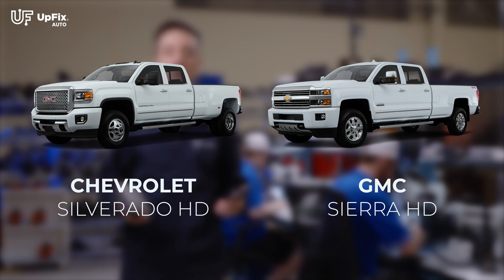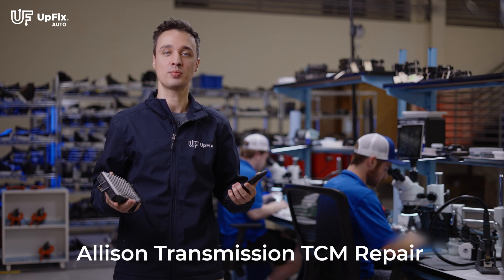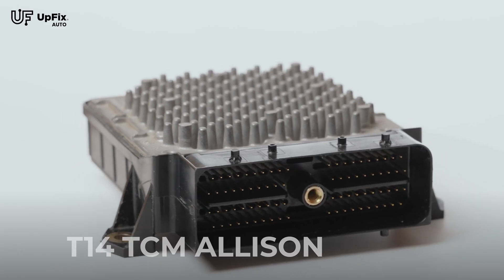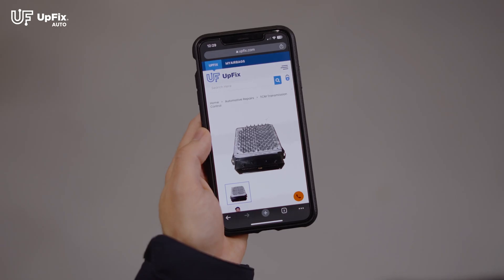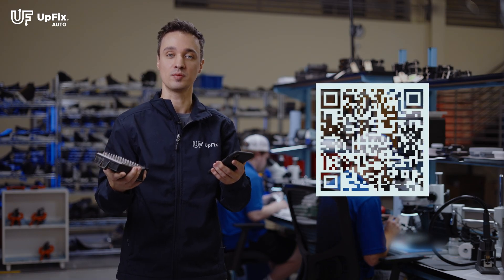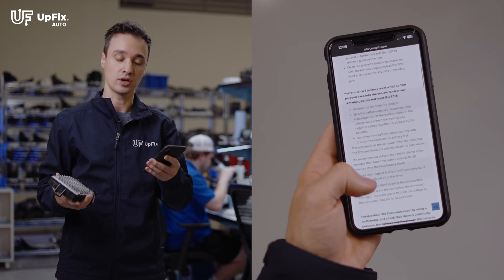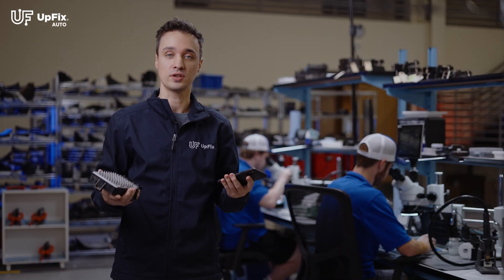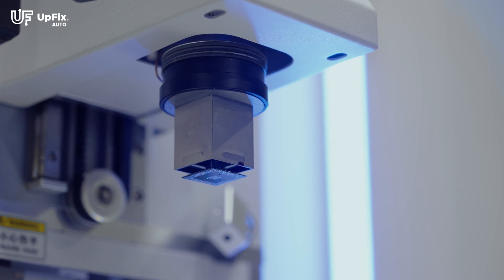T14 Allison Duramax TCM Transmission Control Module Repair for Silverado HD and Sierra HD by UpFix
If you own a 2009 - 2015 Chevrolet Silverado HD or a GMC Sierra HD, it may be only a matter of time before your T14 Allison TCM starts having issues. When those issues happen, send your T14 Allison TCM to UpFix and UpFix It!

This repair service will fix these issues:
DTC Codes U0101, U0100 (Lost communication with TCM)
P0700 - Faulty Transmission Computer Module
P0827 - Up and Down Shift Switch Circuit Low
P2669 - Computer circuit issue
Transmission not shifting issue

A T14 Allison Transmission Control Module is an essential component of a vehicle's transmission system. It serves as a centralized control unit that manages and regulates the operation of the transmission, ensuring smooth and efficient gear shifts.

By optimizing the transmission's performance, the T14 Allison Transmission Control Module enhances the overall driving experience and fuel efficiency of the vehicle. It achieves this by continuously monitoring various parameters such as engine speed, vehicle speed, throttle position, and load conditions. Based on this information, the control module makes real-time adjustments to the transmission's shifting patterns and hydraulic pressure, ensuring the right gear is engaged at the right time.

The T14 Allison Transmission Control Module employs advanced algorithms and programming to adapt to different driving conditions, such as towing heavy loads or navigating steep terrains. This adaptability enhances the vehicle's responsiveness and provides optimal power delivery, resulting in improved performance and reduced wear and tear on the transmission.

The T14 Allison Transmission Control Module is a crucial component that optimizes a vehicle's transmission system, leading to better performance, fuel efficiency, and overall driving experience.

Send to:
UpFix
4991 B U Bowman Drive, Buford, GA 30518 USA